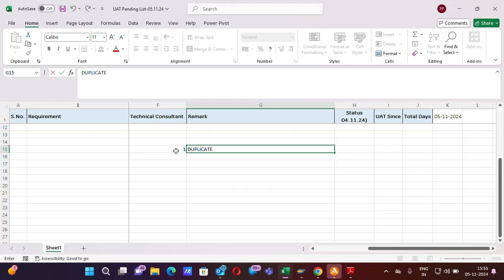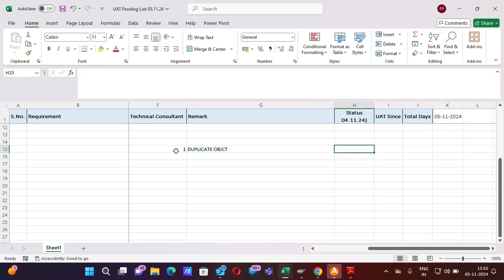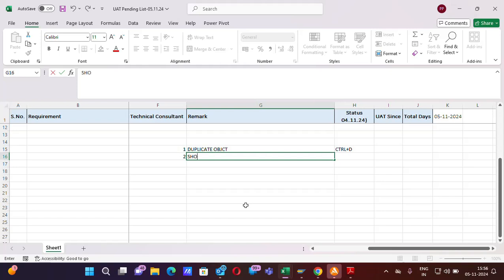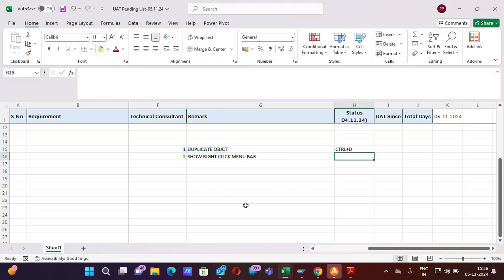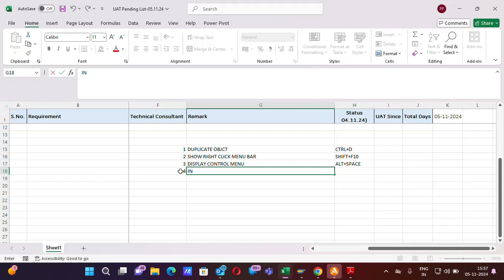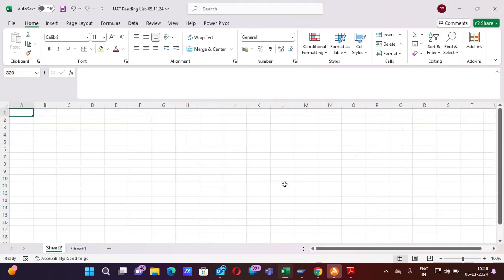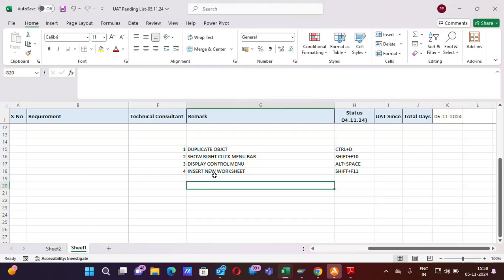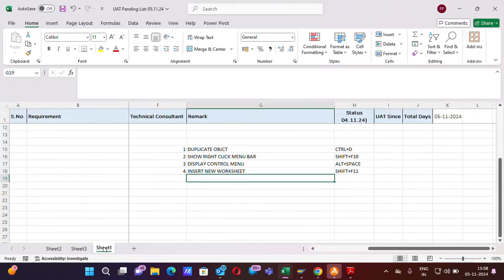Useful Shortcut Keys in Excel Part XI